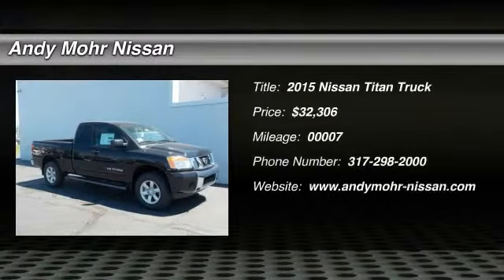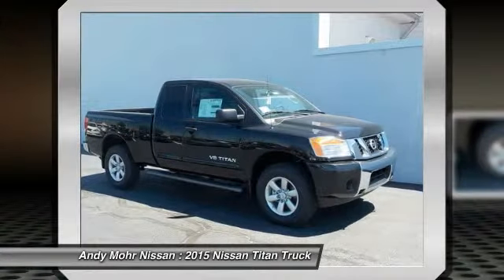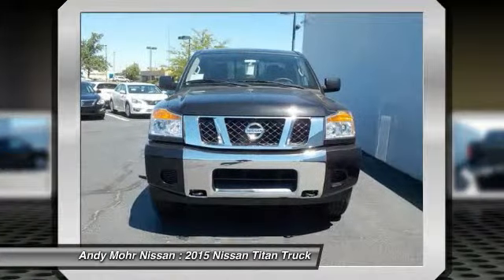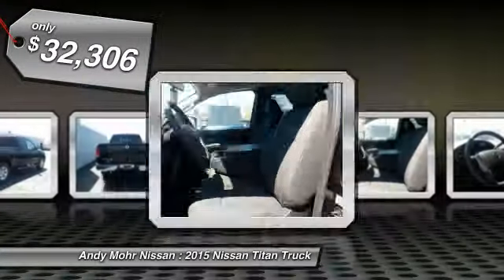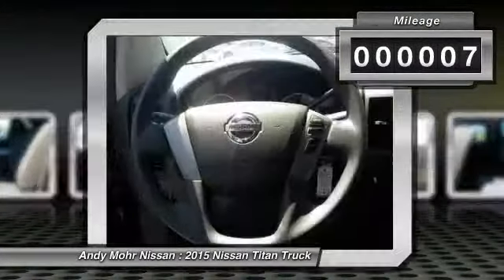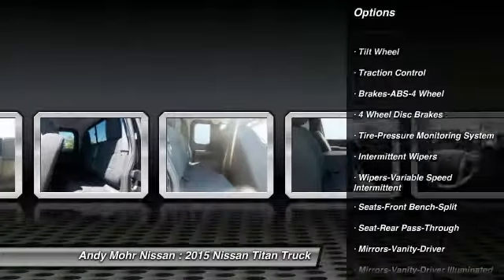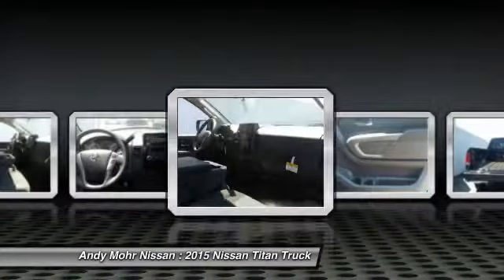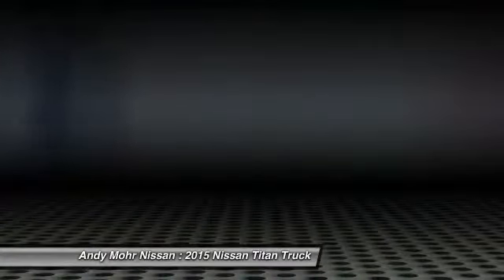2015 Nissan Titan Indianapolis IN T5261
2015 Nissan Titan

Don't miss this 2015 Nissan. Make a great choice today with this must-have Truck. Learn more about this Truck by contacting the dealership today and complete your driving dreams.